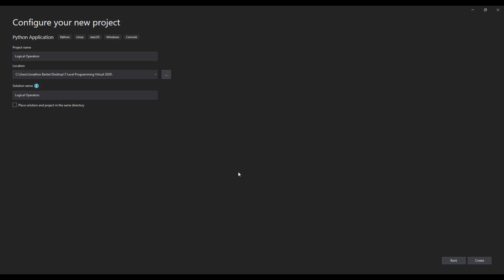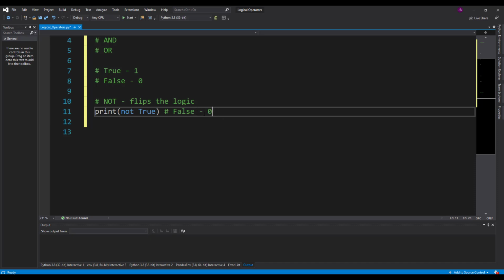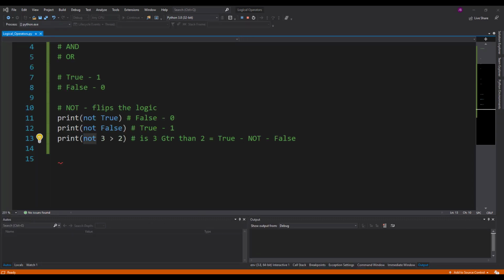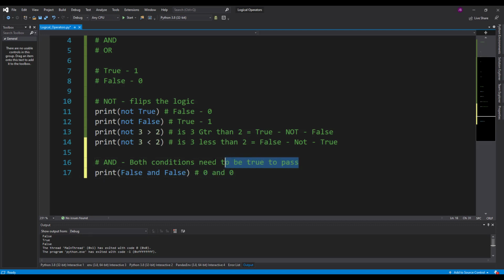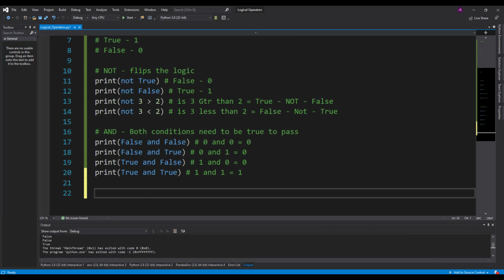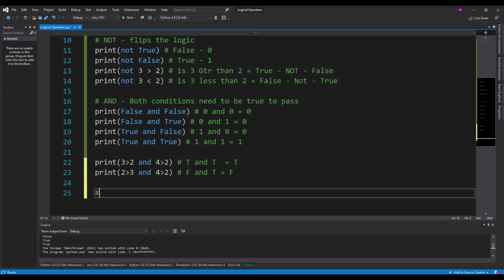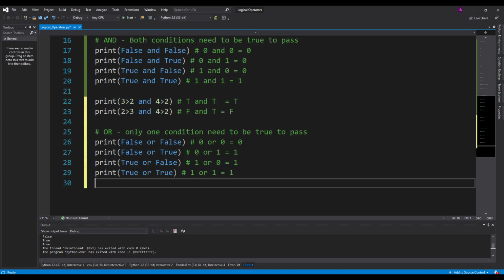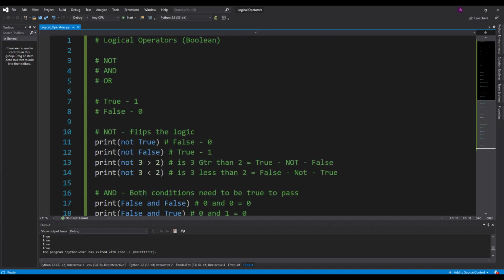Python Tutorial - Logical Operators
This video aims to take students through using logical operators in the Python Programming Language.